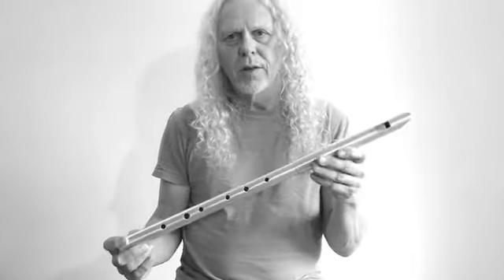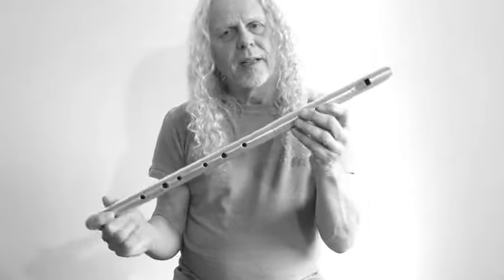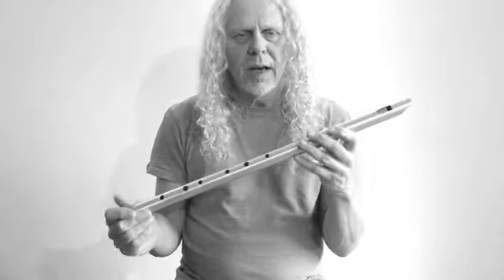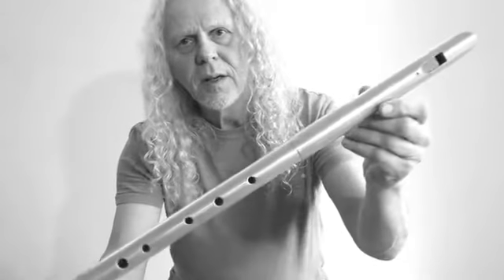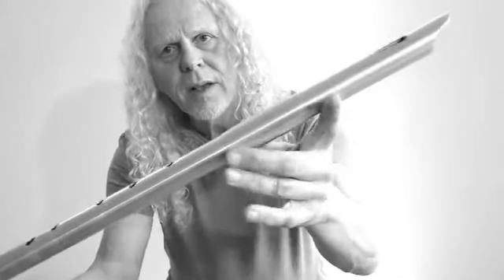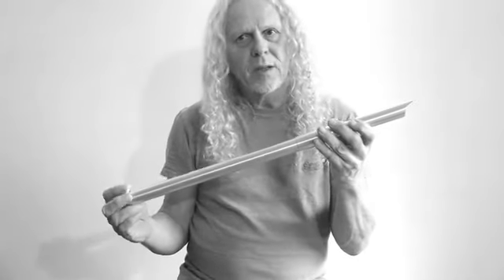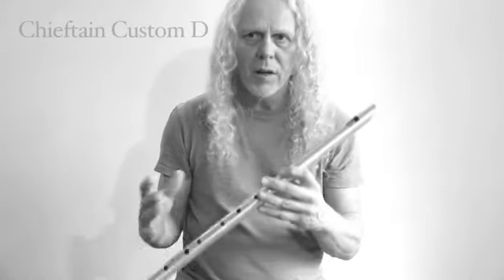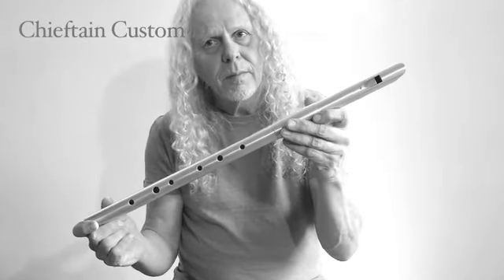Chieftain Custom Low D Tuneable - Kerry Whistle